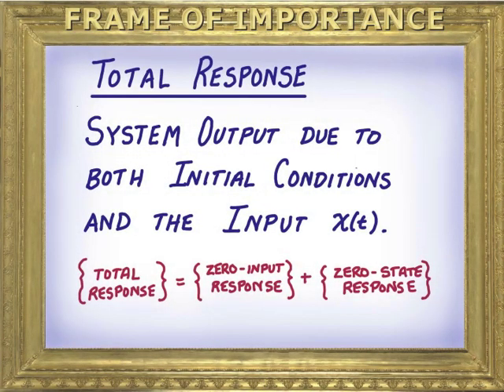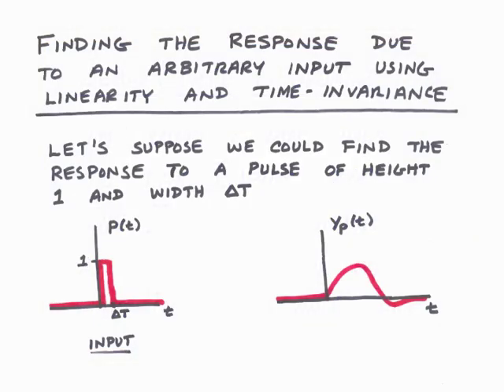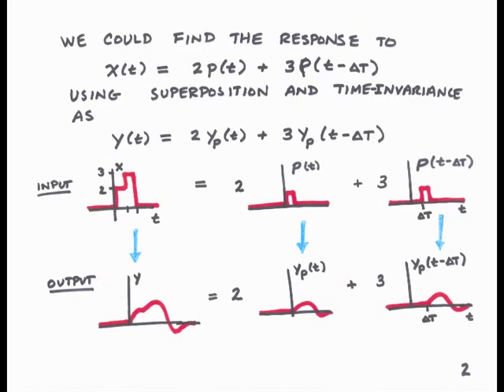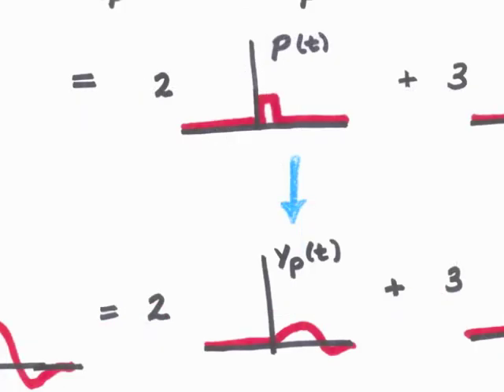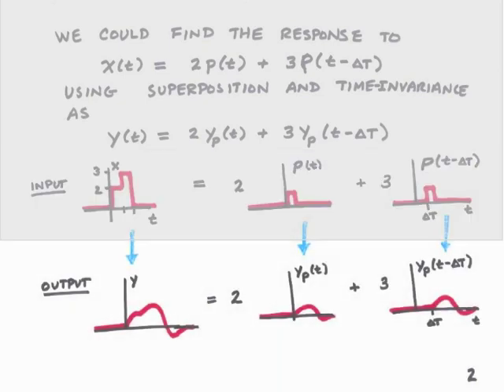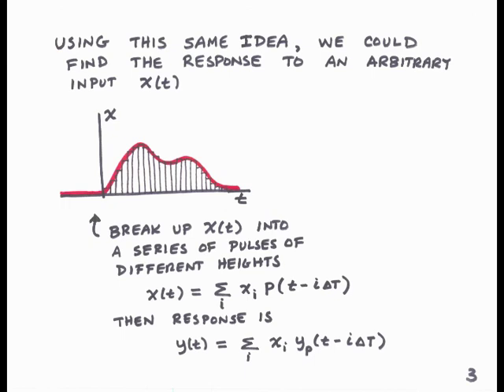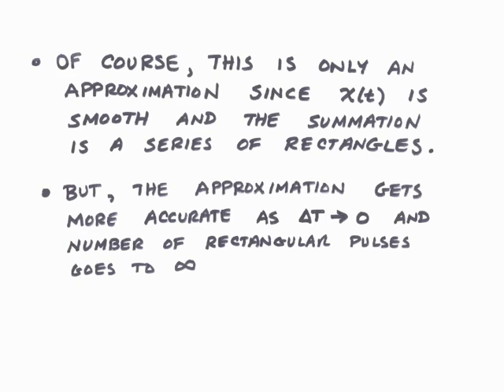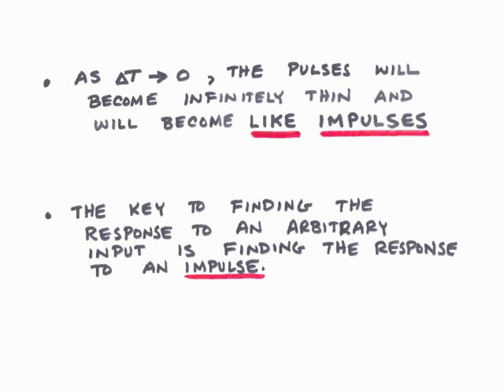27 Why the Impulse Response is Important